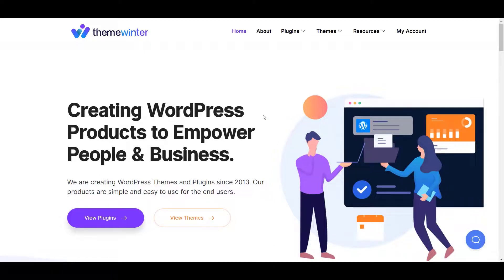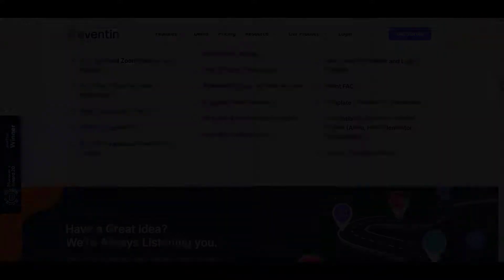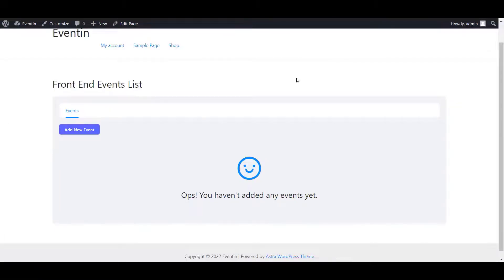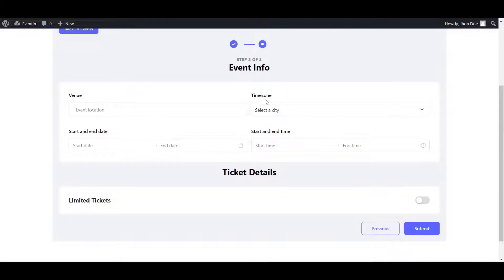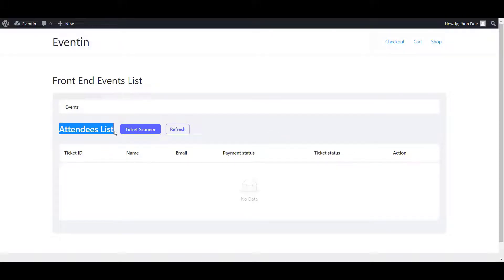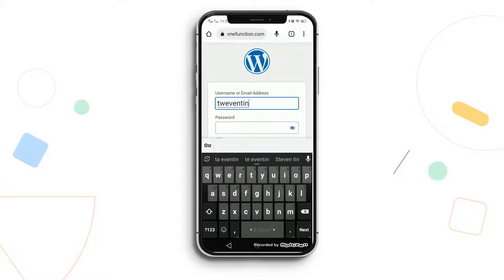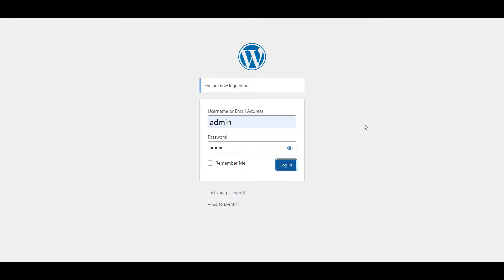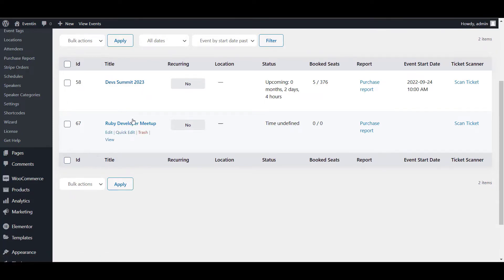Front End Event Management and QR code Scanner for Event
How can you manage your Event from Front End view by Eventin

Front-end event submission permits you to provide access to multiple users in different roles to submit events on your website. Authorized users can submit events on your website from the front of their dedicated panel on your website. They do not need to access the back end of your WordPress admin panel. The feature provides a number of advantages.

* You can allow your own team members to submit their events
* Your team member can check the individual attendees
* Your team member can manage the ticket for their event
* Your team member can use a front-end ticket scanner
* You can manage the events site in a secure way

Important Note:
As per the users’ demand, we added a “Front-end event submission feature (phase-1) at Eventin.” The feature allows your own organization’s people (team members, friends, and family) to create and manage events. You need to create a user’s account to allow them.

However, Front-end event submission is not multivendor functionality by any means. If you want to use multivendor functionality, such as allowing anyone to register and submit events, then you can use the Dokan multivendor plugin. With a multivendor website, you can get a profit share from each vendor and manage them too.

Moving forward, In our first phase of development, we added mandatory features. But it’s not the end of the action. Our developers are working and you will get more updates soon.